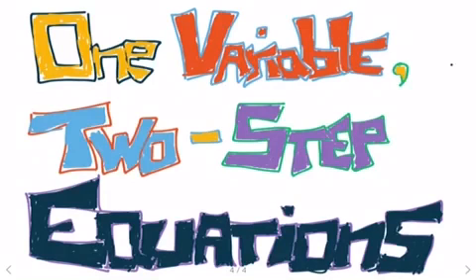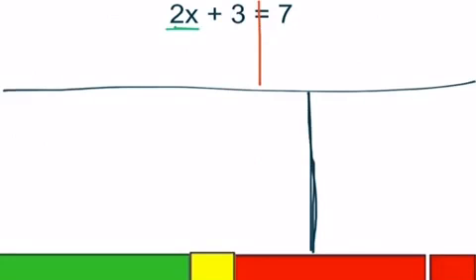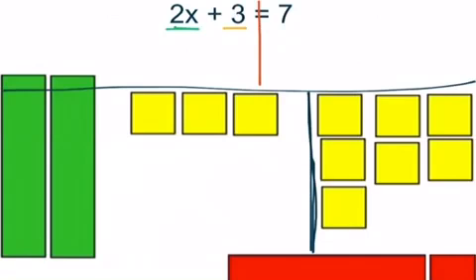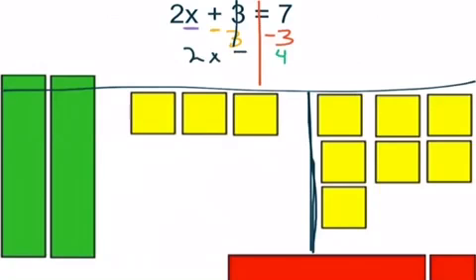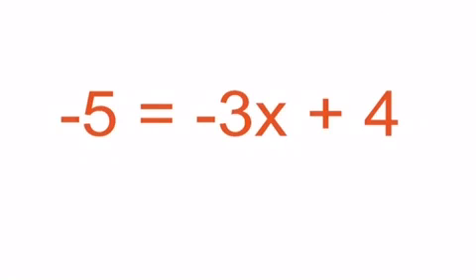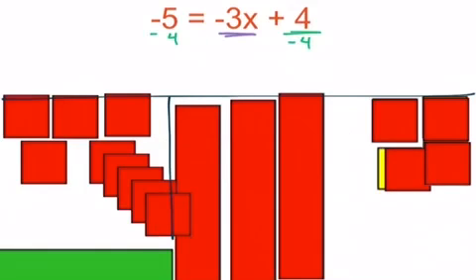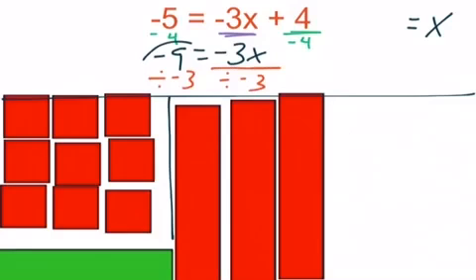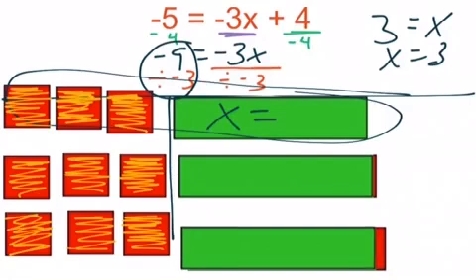One Variable Two-Step Equations (modeling)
Video to demonstrate solving/modeling One Variable Two-Step Equations.